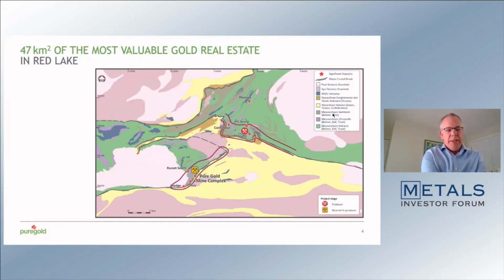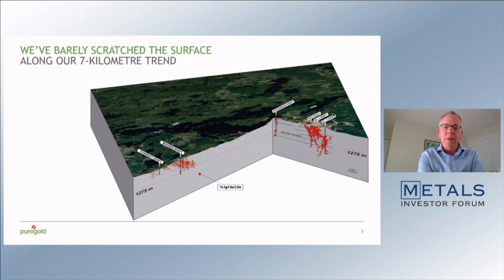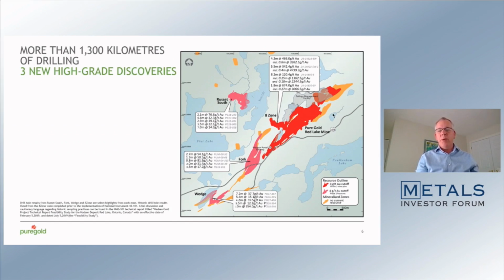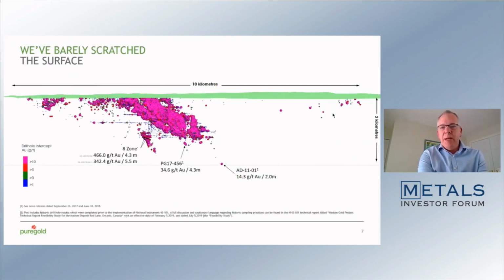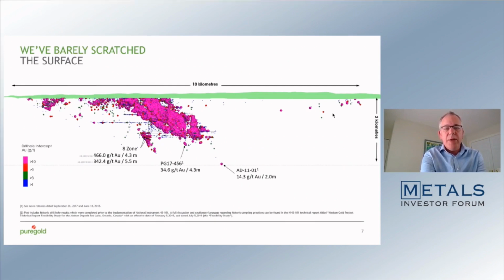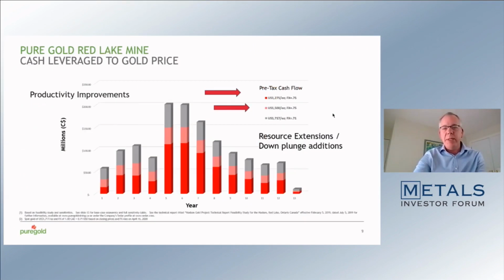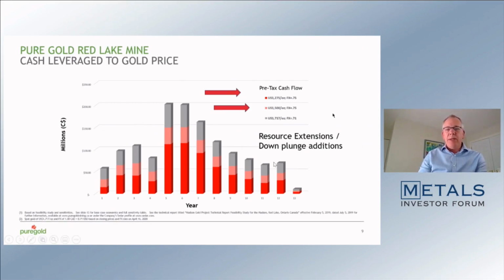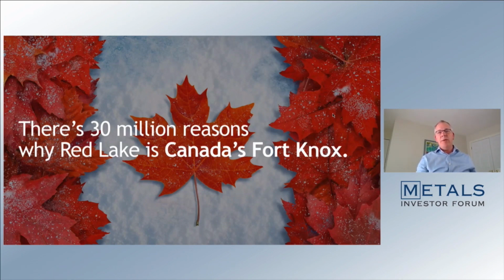Darin Labrenz, CEO of Pure Gold Mining Inc. presents at the virtual Metals Investor Forum on May 14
Darin Labrenz, President, CEO & Director of Pure Gold Mining Inc. (TSX-V: PGM) delivers a presentation at the virtual Metals Investor Forum on May 14, 2020.

Don’t forget to sign up for Metals Investor Forum’s Video Library